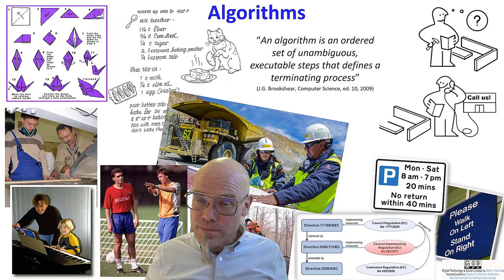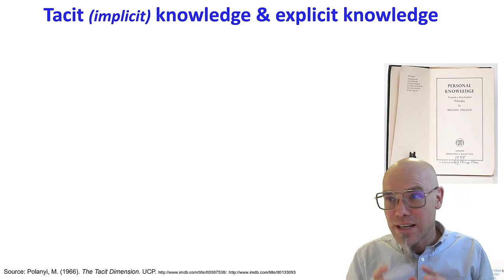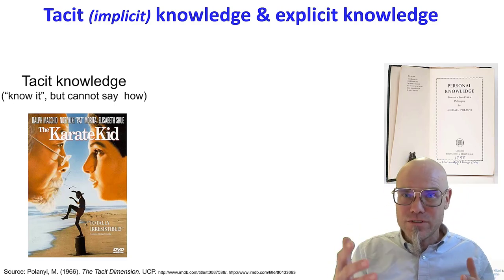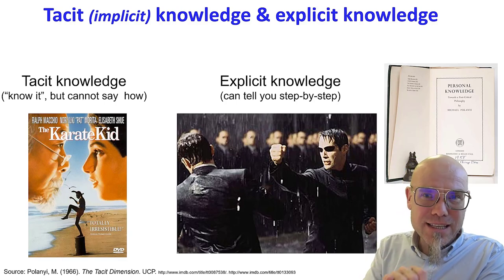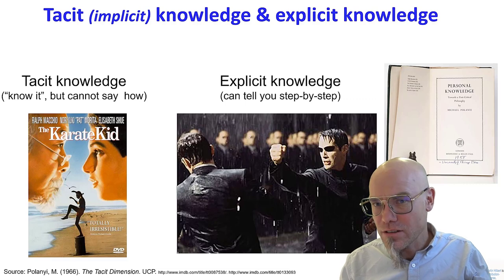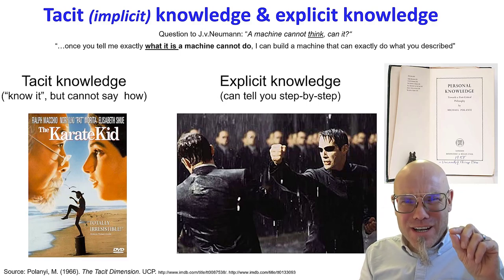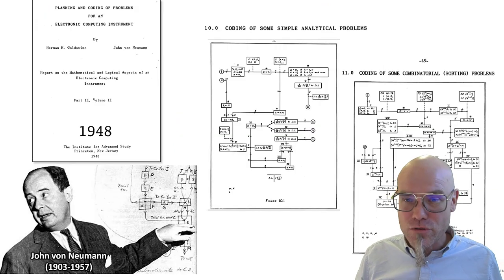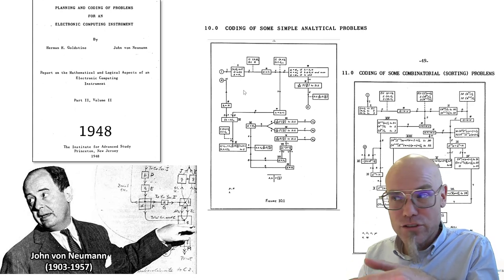Tacit Knowledge: Polanyi's concept of implicit knowledge